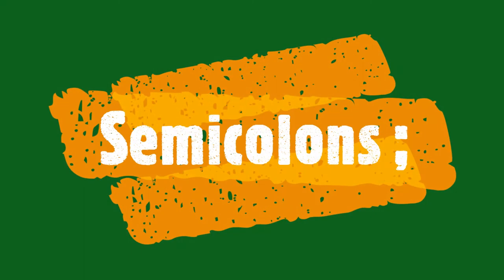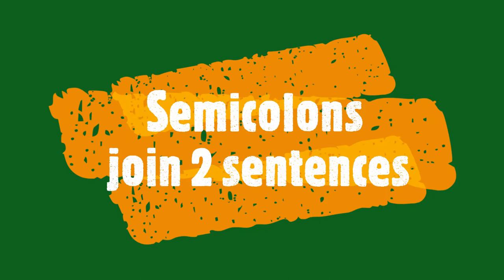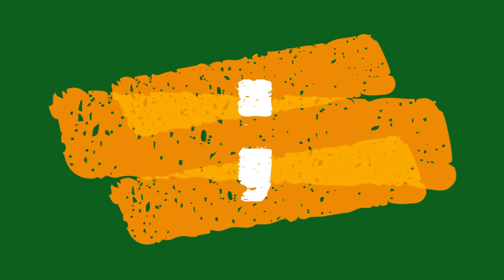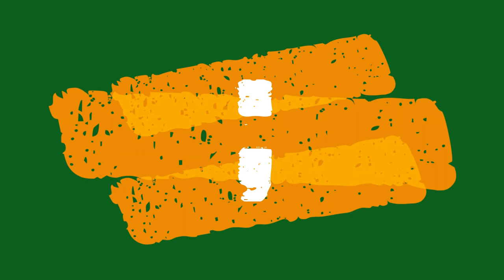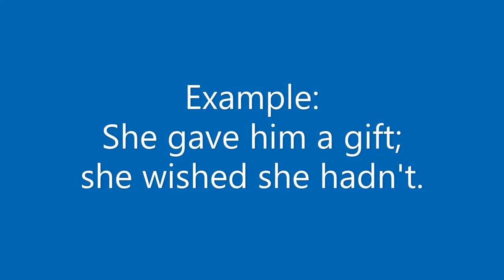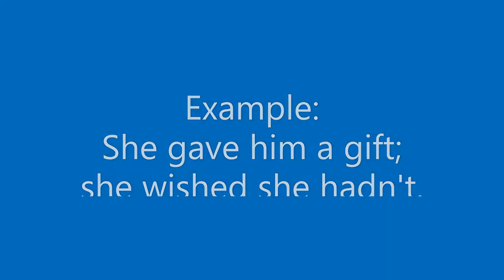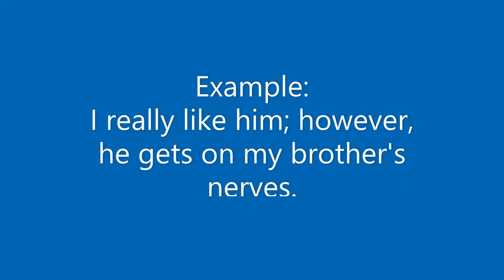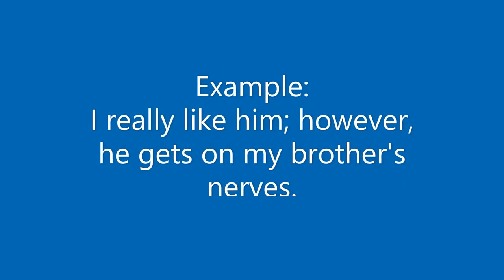Semicolons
How to use semicolons